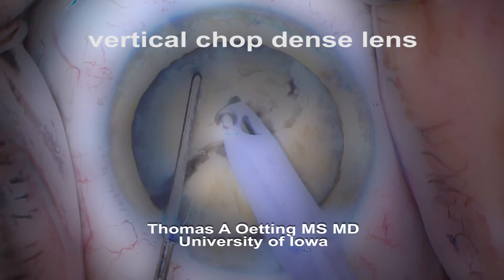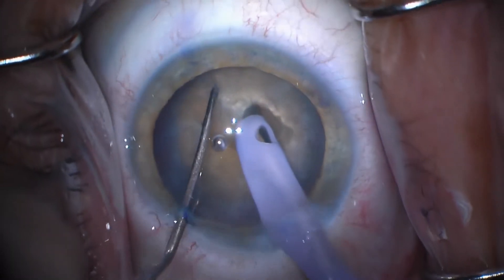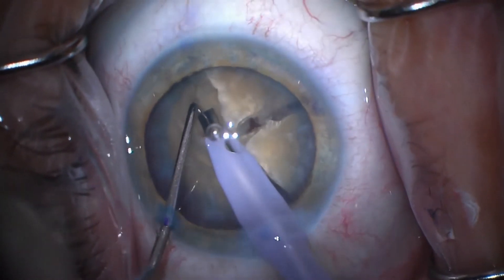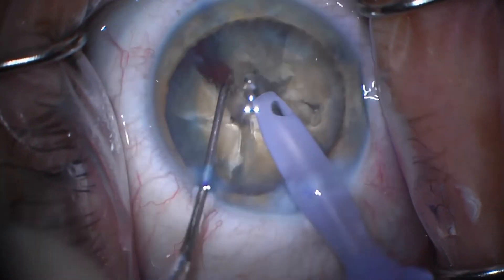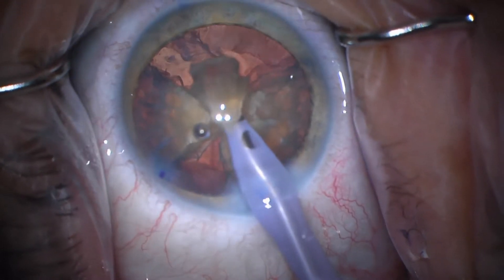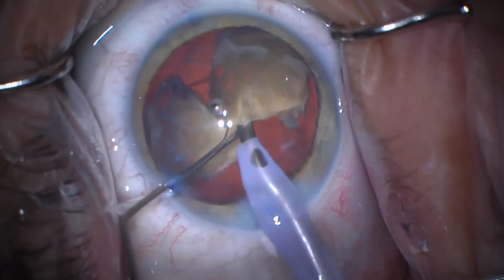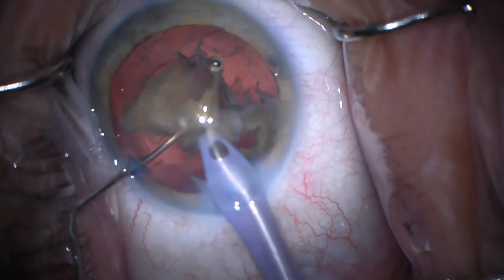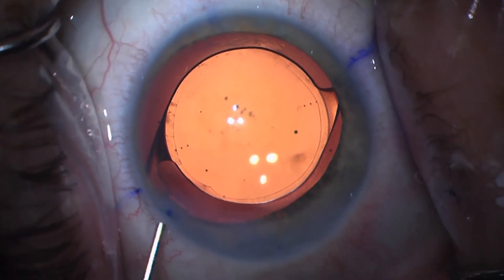vertical chop in dense lens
Here I show a mostly unedited vertical chopping technique for nucleofractis.

Chopping is a useful nucleofractis technique.  Chopping techniques are more difficult to learn than divide and conquer as the second hand takes on a bigger role.  Additionally chopping requires increased awareness of machine settings and fluidics of the anterior chamber.  Chopping reduces the amount of sculpting which typically results in less ultrasound time attenuating endothelial injury.  Chopping is especially safe in soft lenses and in white cataracts.  Chopping may be easier on the zonules.

A slow transition is the best way to learn chopping.  First learn divide and conquer where one handed techniques are possible and where your attending can do more for the second hand.  Then transition with techniques like stop n chop where you start off with divide and conquer and then after dividing in half chop into quarters.   We use Kitaro and Phillips PS-12 artificial eyes to simulate chopping.   Here is an example of Drs. A Tim Johnson and Austin Fox at University of Iowa using Phillips PS-12 eyes for nucleofractis practice

Chopping to some extent requires increased awareness of machine settings.  In order to get a good hold on the nucleus you want the phaco needle embedded into a tight hole in the nucleus.  I suggest using pure longitudinal to bore into the nucleus.  If you use torsional (side to side) ultrasound the hole into the nucleus will be bigger than the needle tip.  If the needle is tightly embeded the vacuum at the needle tip will better hold the nucleus during chopping.  When the nucleus is harder as in this case the motion with the chopper is more vertical.   When the nucleus is soft the motion is more horizontal such as in this case

A few additional teaching points in this video include the advantages to chopping the nucleus into more small pieces with dense lenses, the advantages of single hand nucleofractis on fluidics, and the manual separation of the anterior capsule from the lens along with hydrodissection in cataracts like this.

thank you for any comments